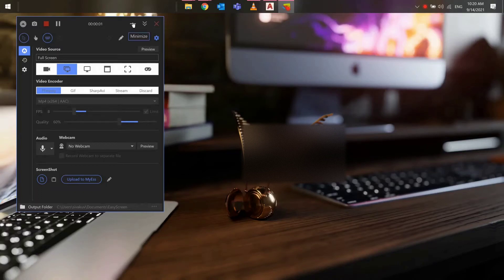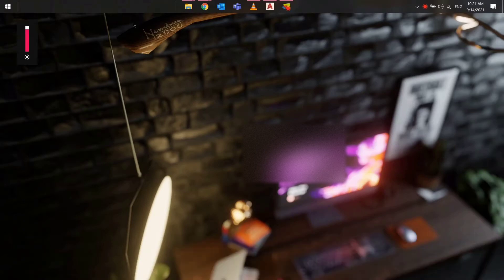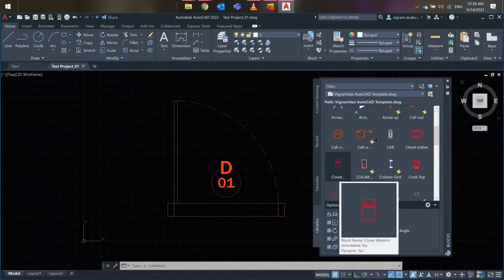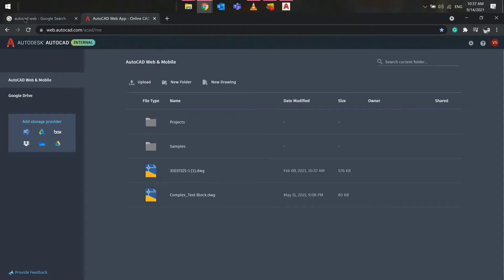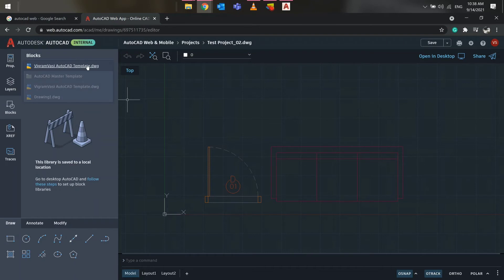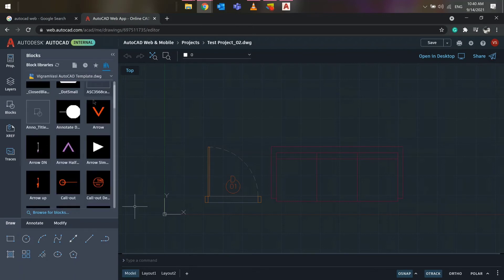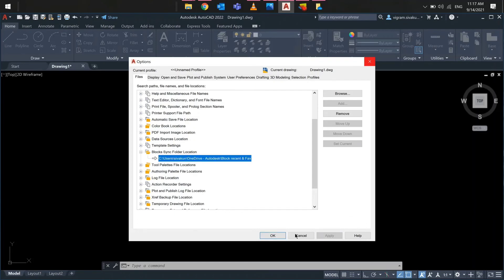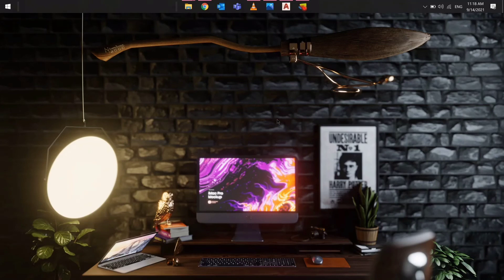Setting Up Block Libraries in Autocad Web & AutoCAD Desktop App | ACAD Tips and Tricks | Vigram Vasi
Hi guys, In this video, I will show you how to set up block libraries, recent blocks and favourite blocks which will be accessible in AutoCAD web and AutoCAD desktop app.

Block libraries and recent blocks provide a convenient way to access the same blocks across the web and desktop. Use a supported cloud storage provider (Autodesk Docs, Autodesk Drive, Box, Dropbox, Google Drive, or Microsoft OneDrive) to access your recent blocks and block libraries.